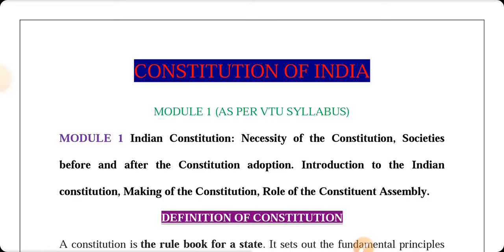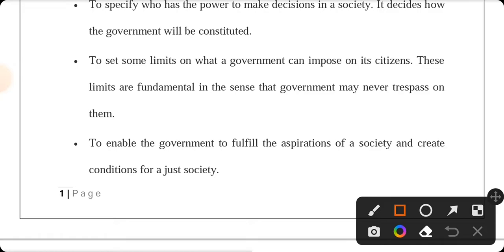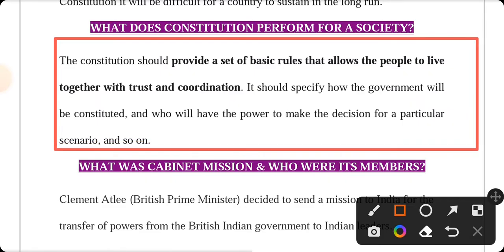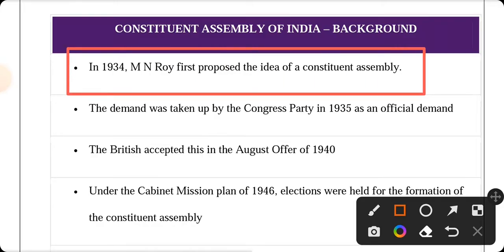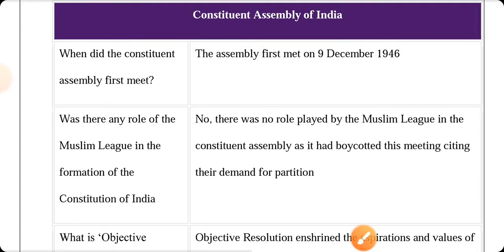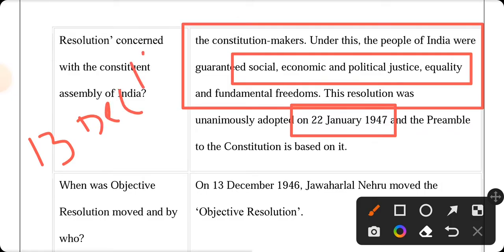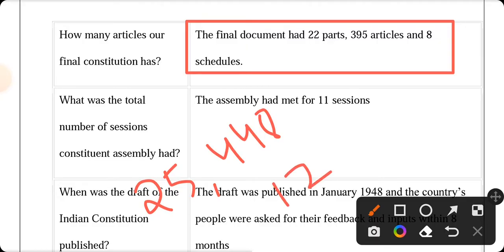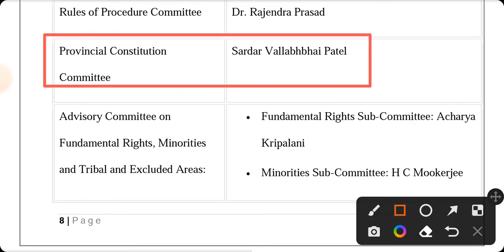MODULE 1 (22IC017)